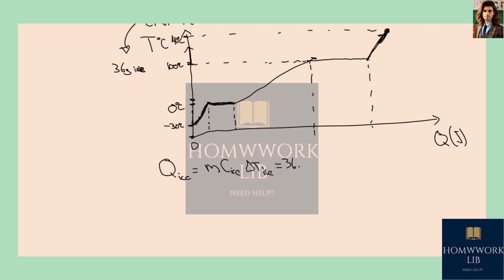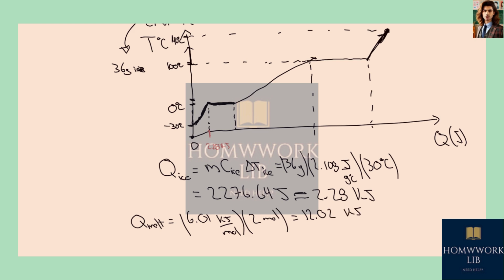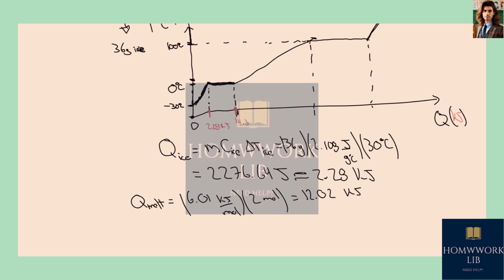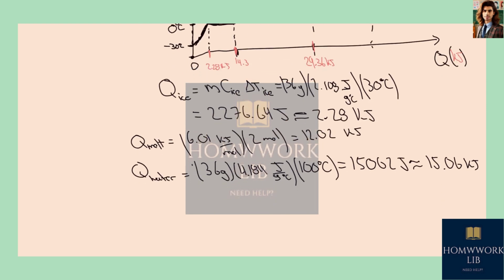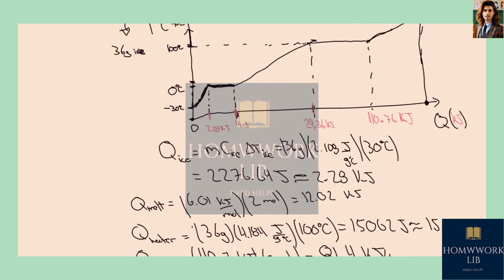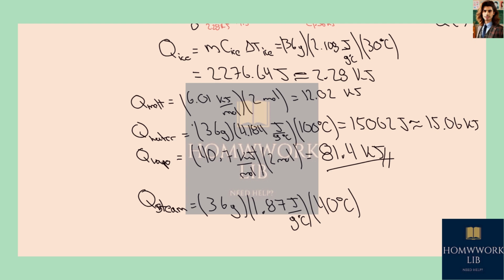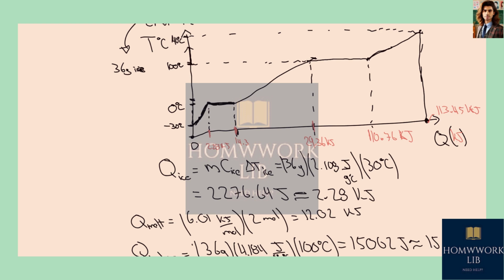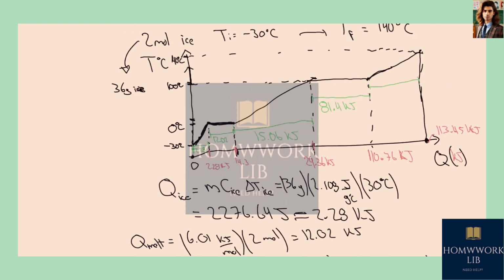[Chemistry] Heating Curve and Clausius-Clayperon Equation Calculate the total amount of heat a